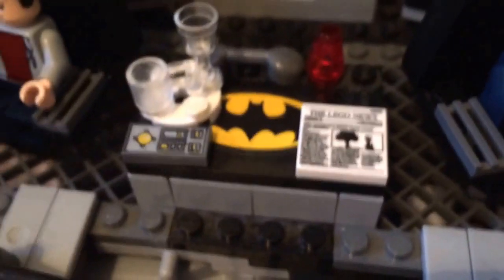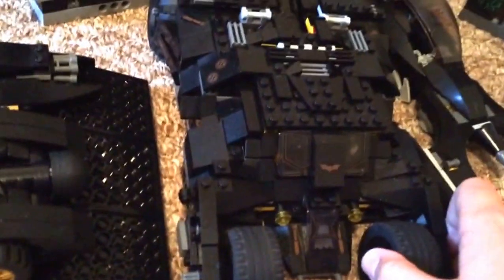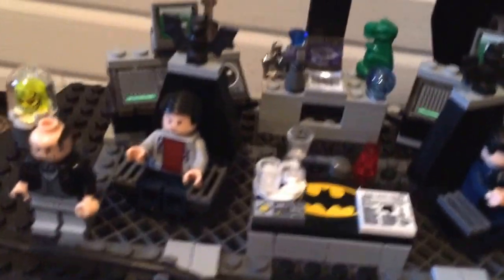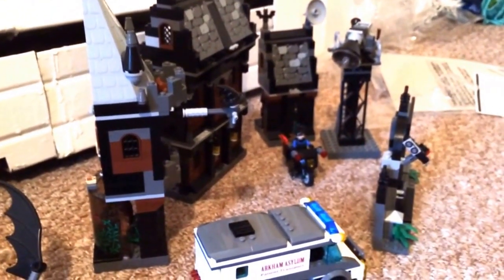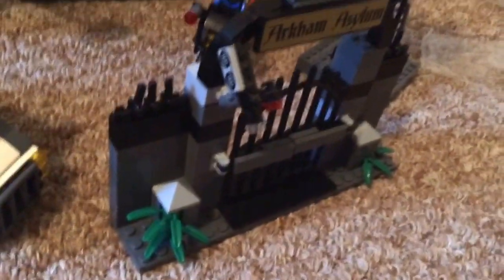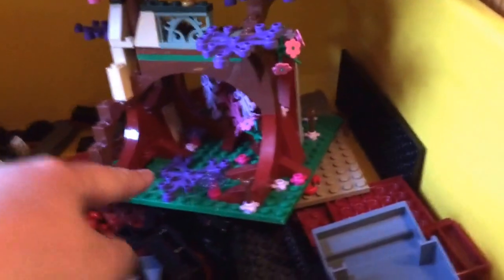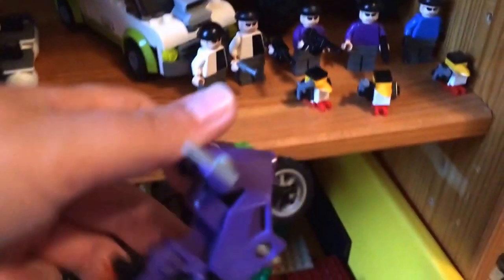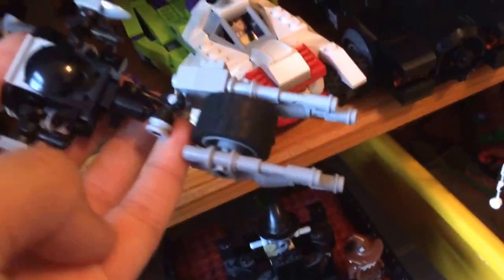My Lego Batman Collection!